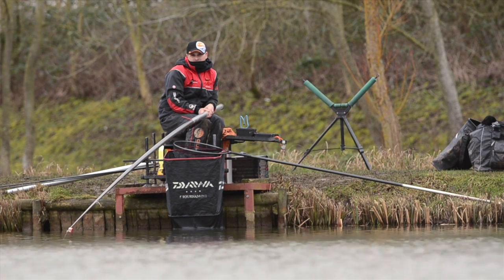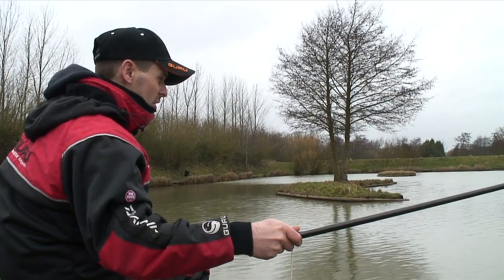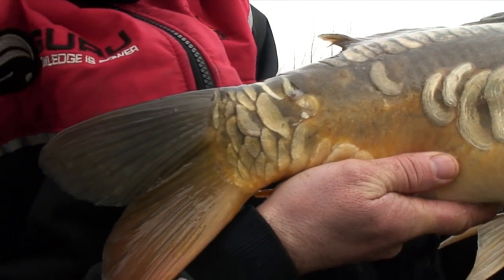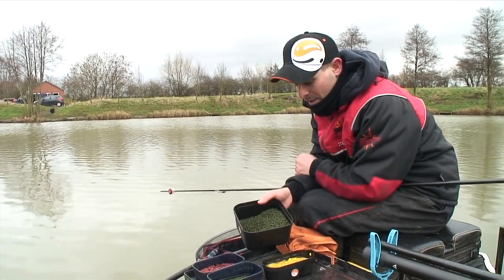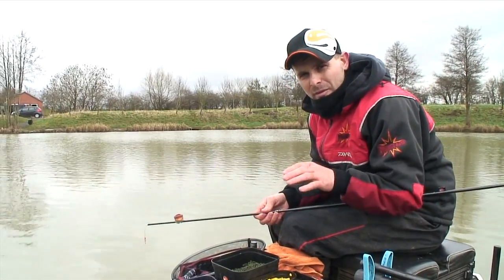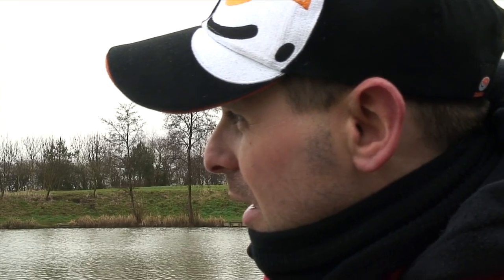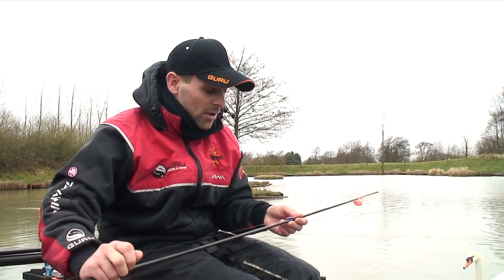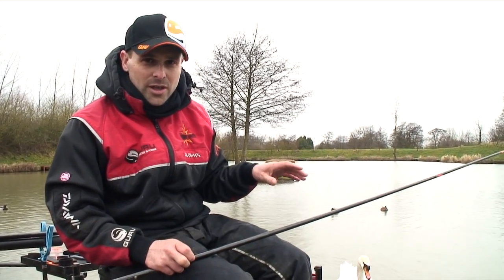Tackle Guru Adam Rooney - Winter Carp Fishing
Why Choose Guru?

Well, the answer is remarkably simple actually. Guru products are designed with one thing in mind -- getting you more bites. Whether you're a top match man or a pleasure angler looking for an evening's sport on a commercial fishery, you'll find that Guru products will help you catch more fish. Many of our products are genuine market leaders, representing the cutting edge of tackle design. Rather than simply copying existing products, the Guru development team has always looked to innovate and improve.

We pride ourselves on producing tackle that's innovative, efficient and well designed but that will also last -- giving you value for money. We simply couldn't convince the likes of Roly Mceneaney, Mick Bull or Dean Macey to give their backing to our product range if the quality wasn't right -- they all demand the very best. If you ever fish next to one of our consultants then you'll notice that they actually do use the Guru kit -- with good reason.